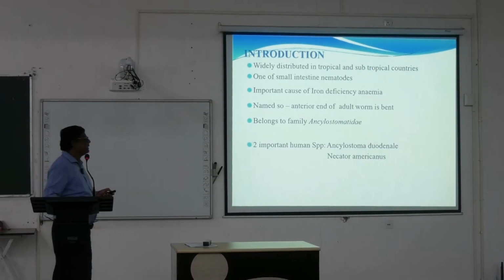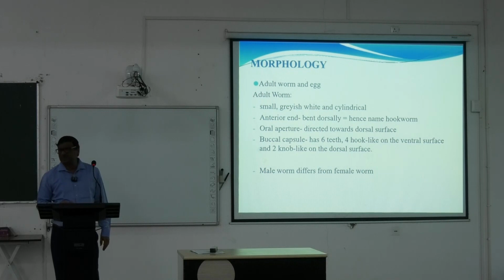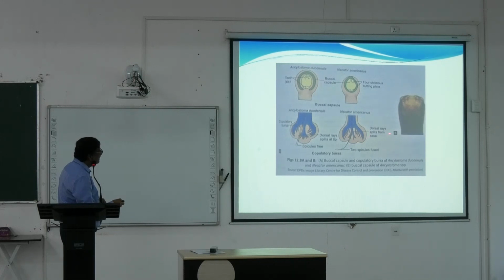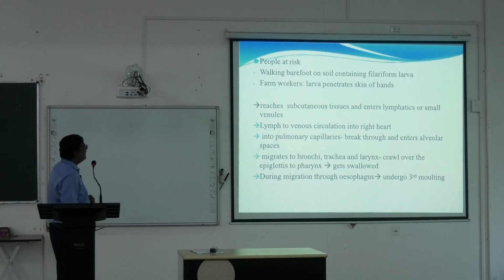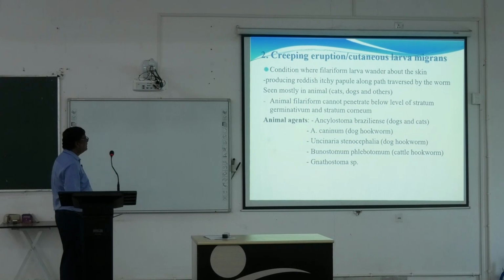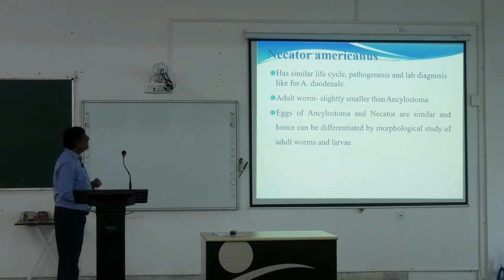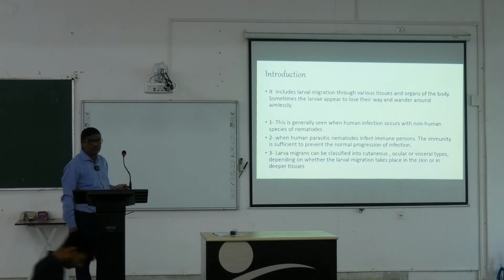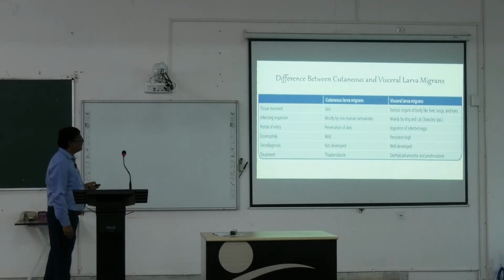Lecture On Medical Parasitology Lecture: Hookworm Infection | MBBS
This comprehensive medical parasitology lecture delves into the life cycle, pathogenesis, diagnosis, and treatment of hookworm infection. The video covers a wide range of topics, including:

Types of hookworms: Ancylostoma duodenale and Necator americanus
Morphology and life cycle of hookworms
Geographical distribution of hookworms
Pathogenesis of hookworms: Cutaneous larva migrans, ground itch, anemia
Clinical manifestations of hookworms: Anemia, abdominal pain, diarrhea, weight loss
Diagnosis of hookworms: Stool examination, eosinophilia
Treatment of hookworms: Antiparasitic drugs
Prevention of hookworms: Sanitation, personal hygiene, wearing shoes
The lecture is presented in a clear and concise manner, making it easy to follow and understand. It is an invaluable resource for medical students and healthcare professionals who want to learn more about medical parasitology.